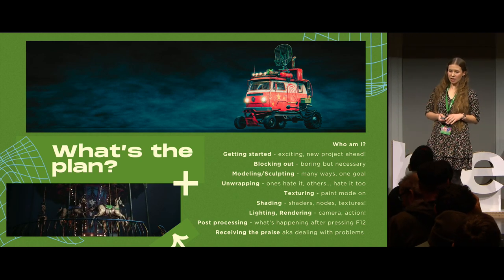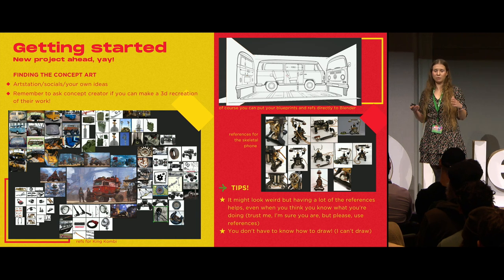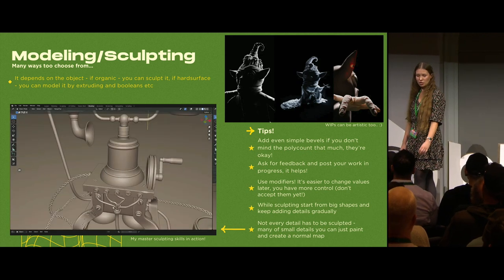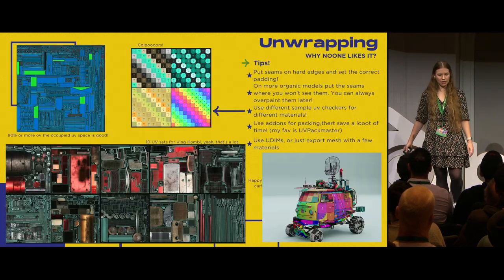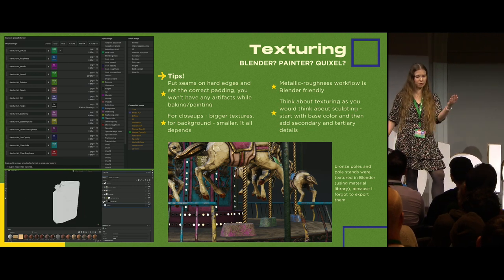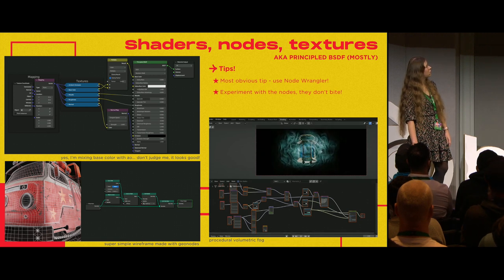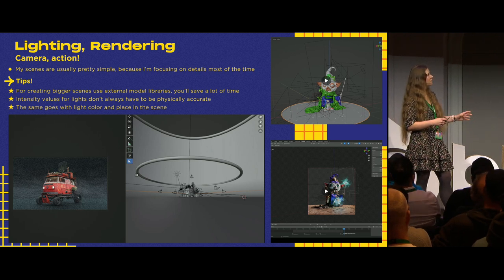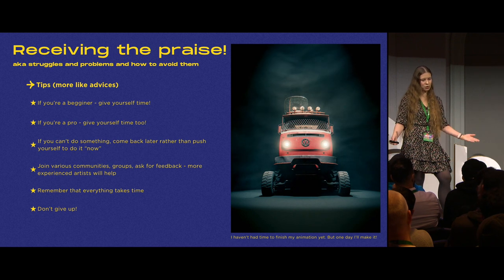Daily grind & extraordinary blend: my everyday 3D routine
From the concept to the complete 3D model using Blender based on my 3 projects (mostly).
Everyday Blender routine made into working pipeline.

"Daily grind & extraordinary blend: my everyday 3D routine" by Ewa Wierbik-Ziąbka --